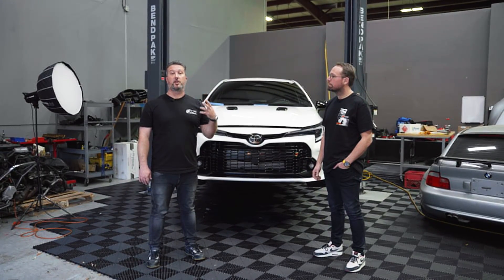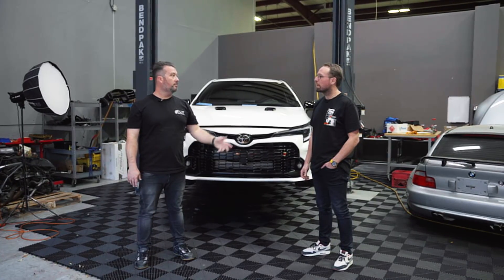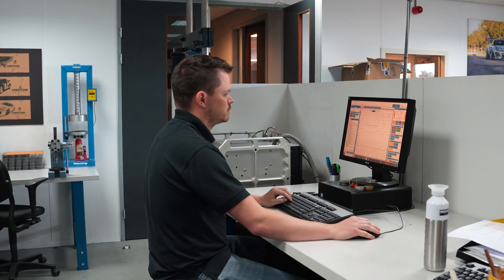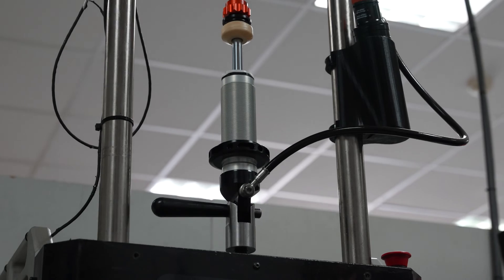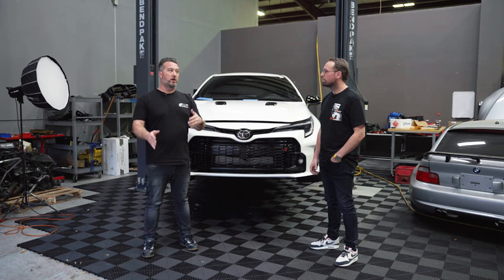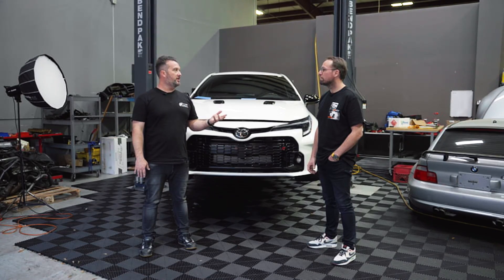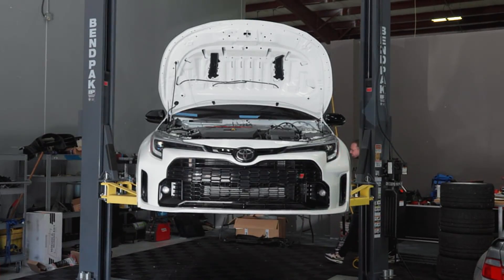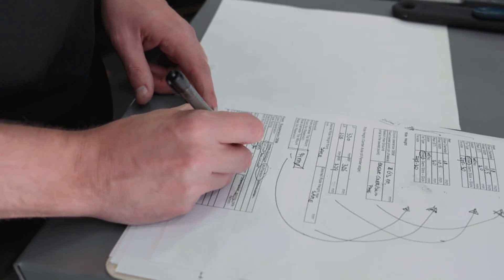Behind the Scenes of Suspension Development with AST Moton Suspension!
Developing a new suspension kit is no small feat. As the US development center for AST and Moton Suspension, we have been directly involved in developing countless lowering springs, coil over kits and accessories. In this video, we take you behind the scenes to see just how in depth the development process goes when starting on a brand new platform!